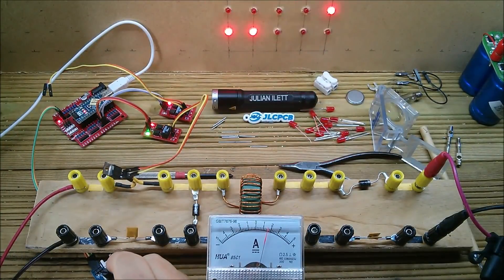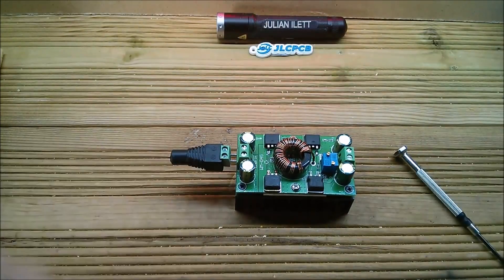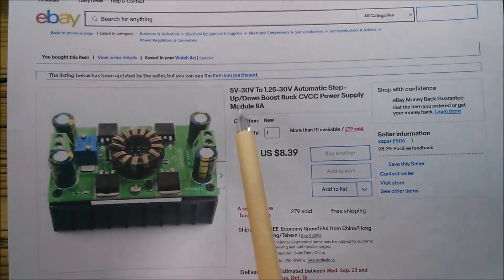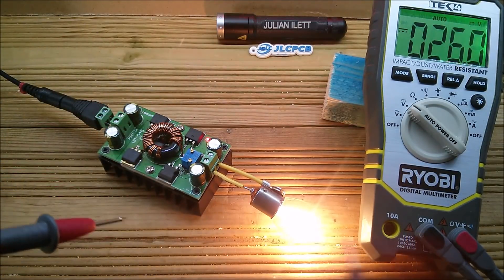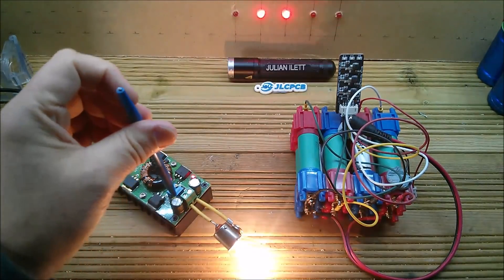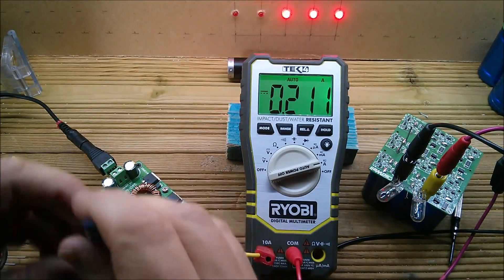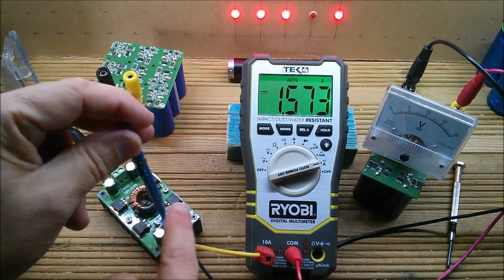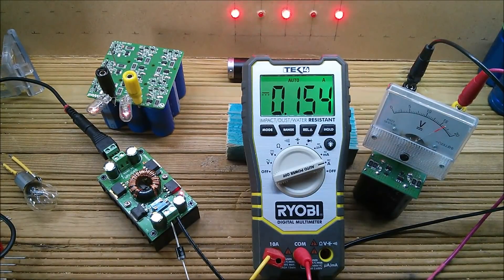Buck/Boost WM-045 - Looks like an LTC3780 (but it's not)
Buck/boost converter with 4x TO220 devices surrounding an inductor. But it's not a LT3780.

5V-30V To 1.25-30V Automatic Step-Up/Down Boost Buck CVCC Power Supply Module 8A